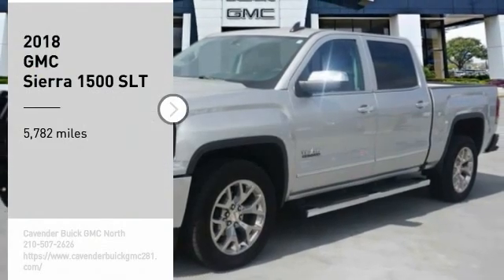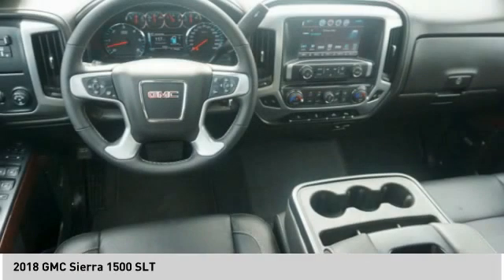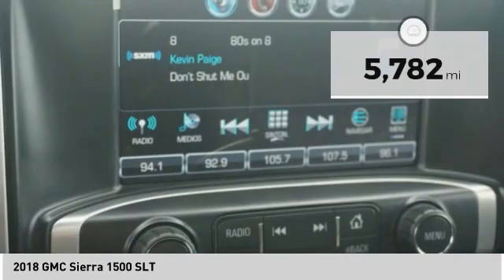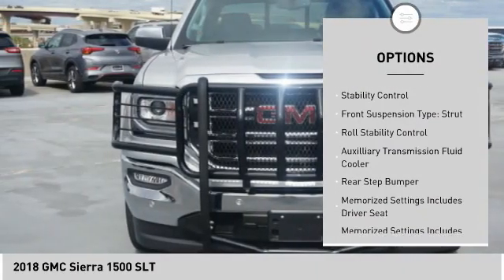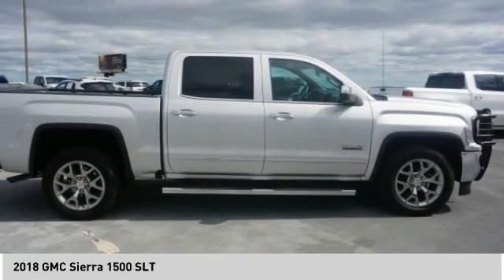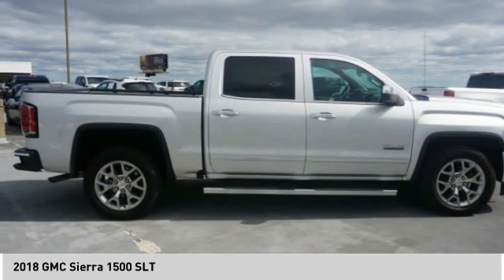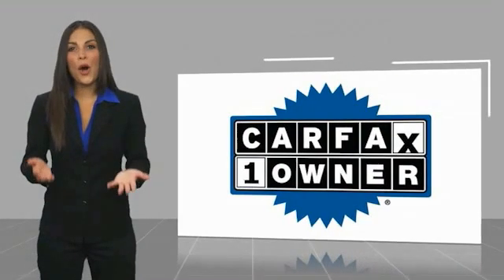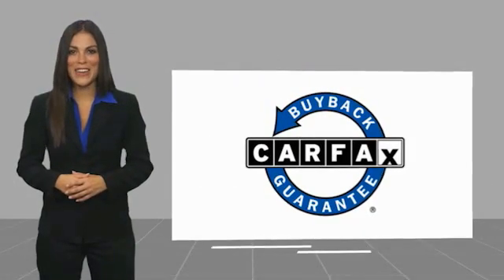2018 GMC Sierra 1500 63080A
2018 GMC Sierra 1500 SLT

Clean CARFAX. CARFAX One-Owner. Recent Arrival!   Silver 2018 GMC Sierra 1500 SLT RWD Automatic EcoTec3 5.3L V8 Sierra 1500 SLT, 4D Crew Cab, EcoTec3 5.3L V8, Automatic, RWD, Silver, Jet Black w/Leather-Appointed Seat Trim.   Odometer is 23136 miles below market average!